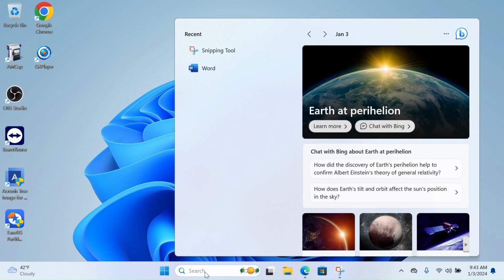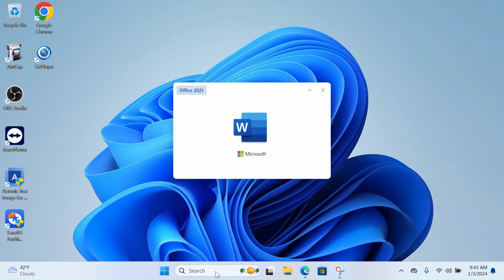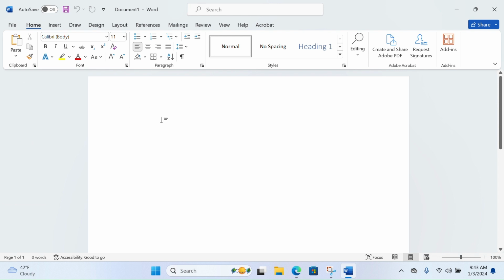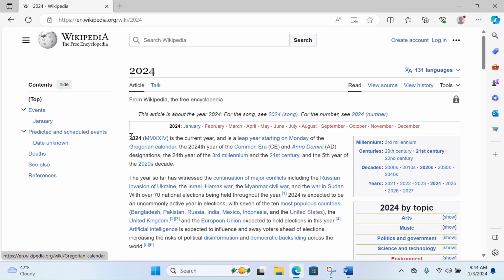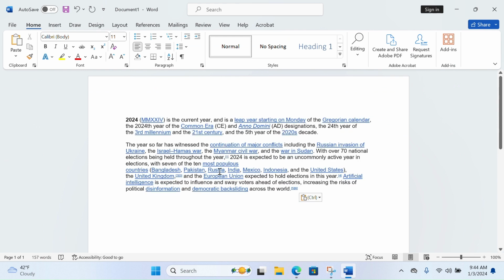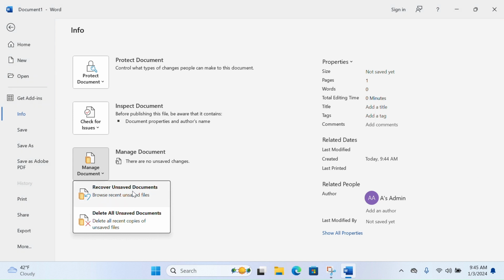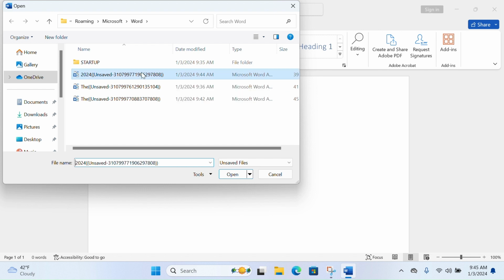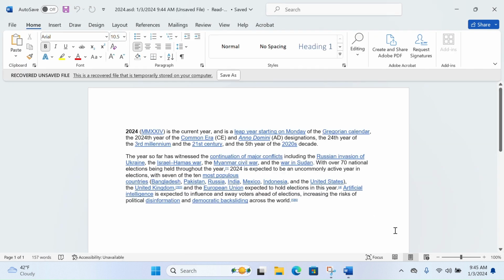How to Recover Unsaved Microsoft Word Document?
How to restore unsaved word documents in Windows?

Open Microsoft Word, and select File --- Info --- Manage Document --- Recover Unsaved Documents.